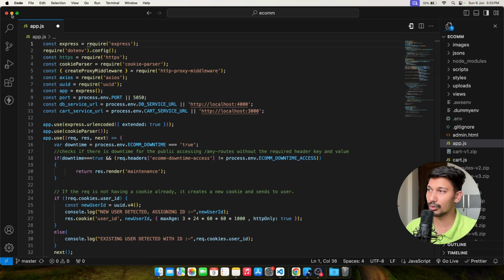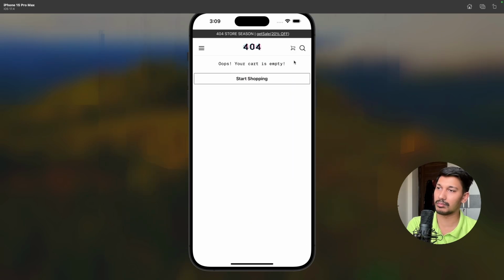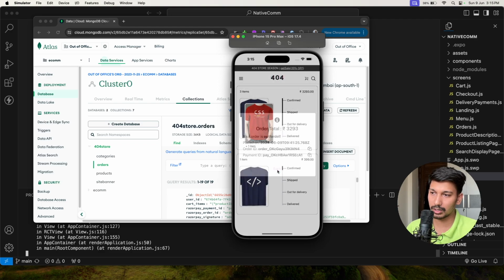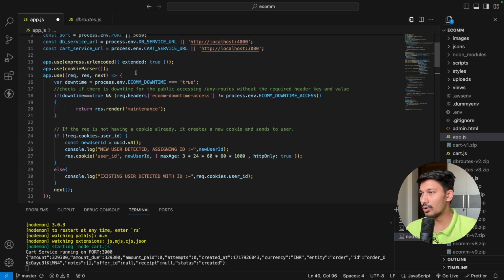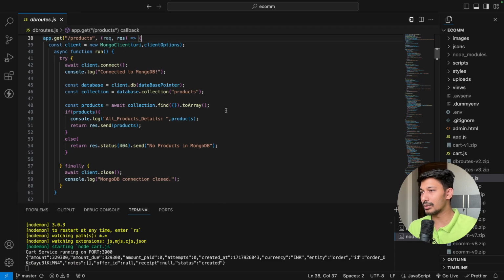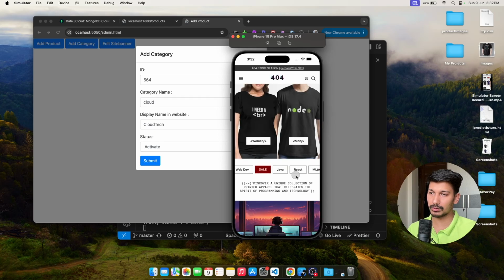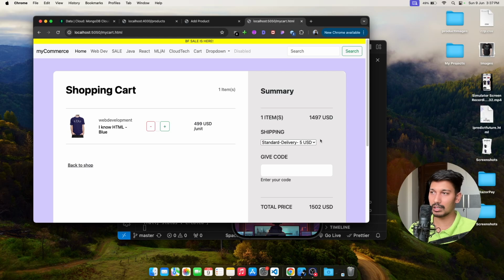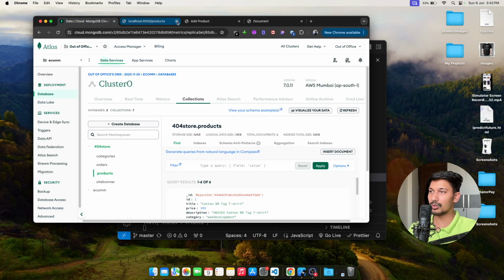I built an ecommerce store | Code Walkthrough | MERN | ReactNative | System Design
Trying out something different this time. Its not a travel vlog, but a tech/programming video in which I explain a recent projet that I worked on. Its an ecommerce webapp/native ios app, with sleek UI and user friendly functionalities. In this video we talk about the basic architecture, design thought process and will walkthrough the codebase.

As some of you might be aware that I am a software engineer by profession, this video is an attempt to grab few techies on youtube who might be looking out for an end to end motivation to build such project.